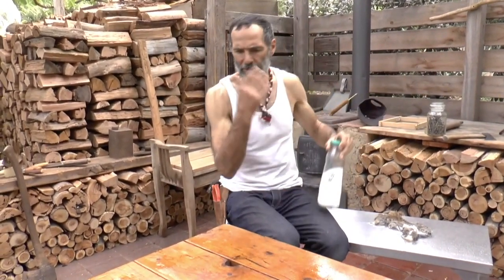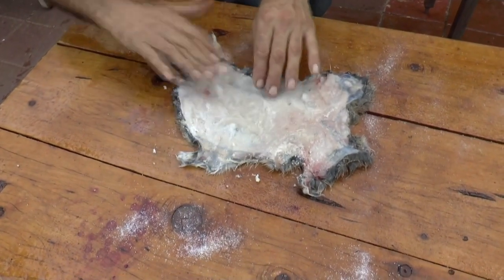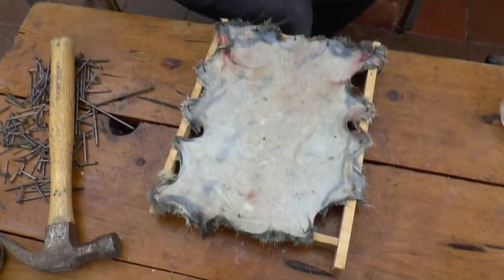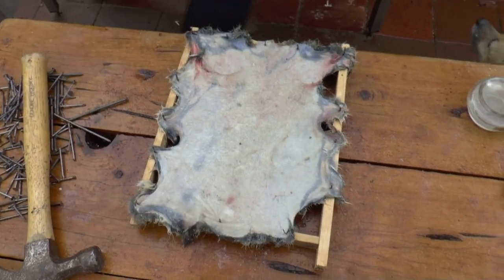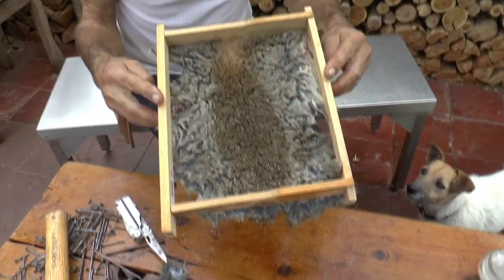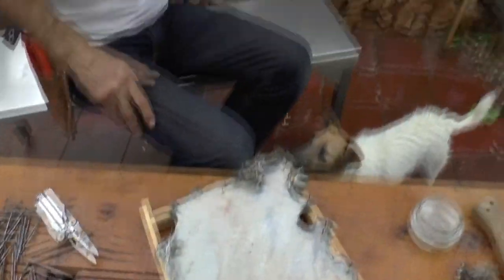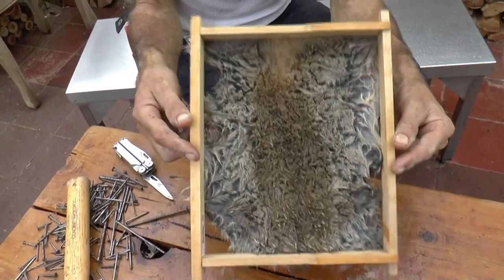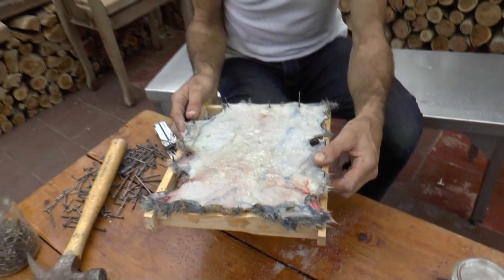Rabbit pelt stretching and drying – permaculture living non-monetised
Patrick shows a simple process of stretching and drying a rabbit pelt to prepare it for a textile project. After this stage the pelt can be scraped of any dried flesh and then softened if required.